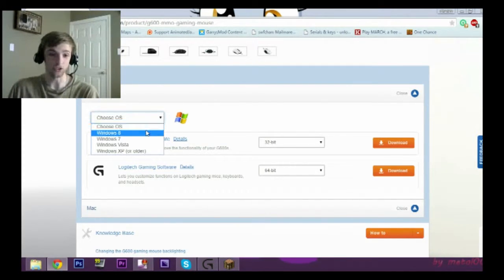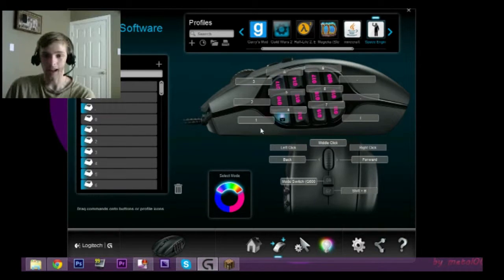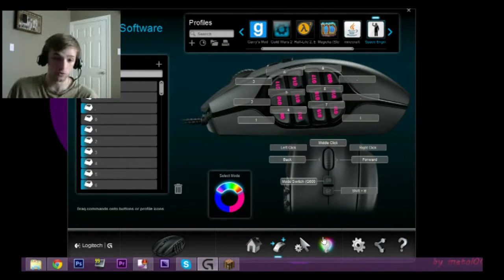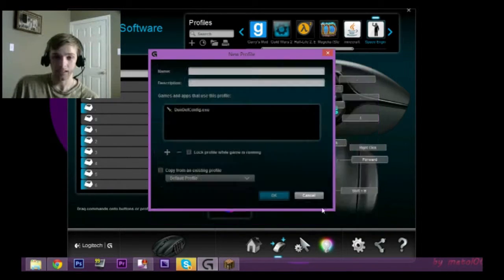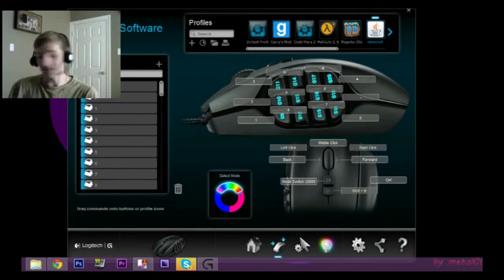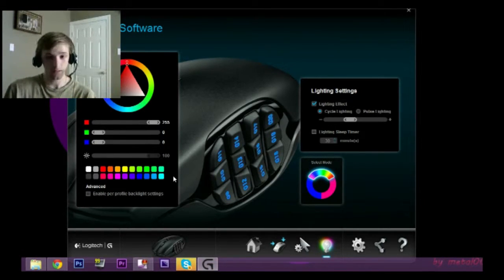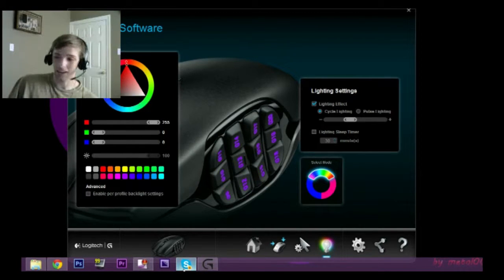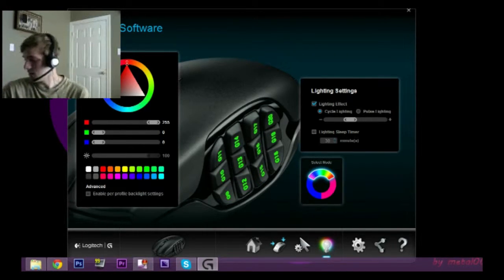Logitech Gaming Mouse G600 over view! How to make it work with windows 8